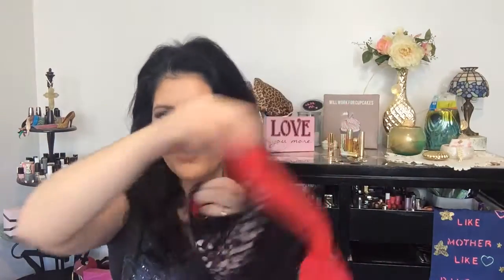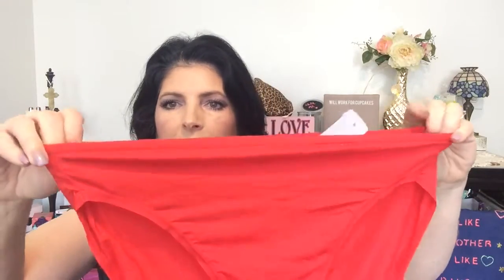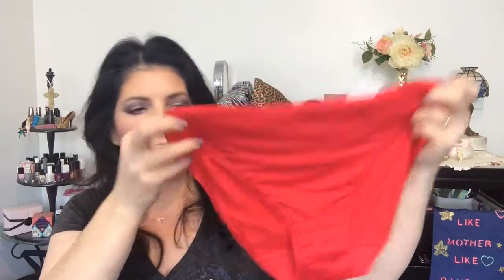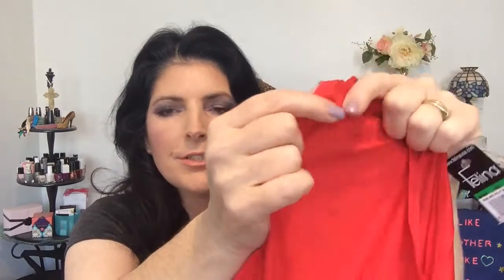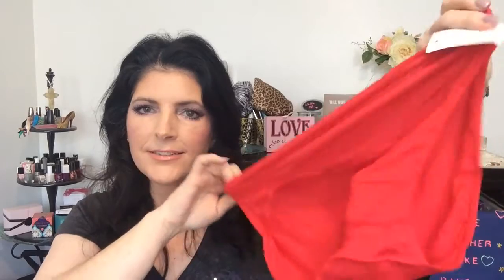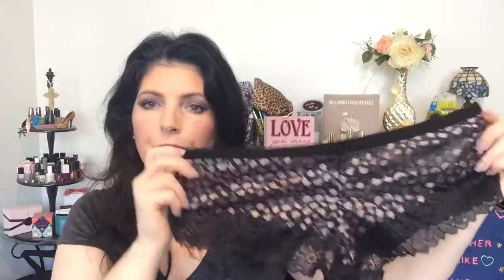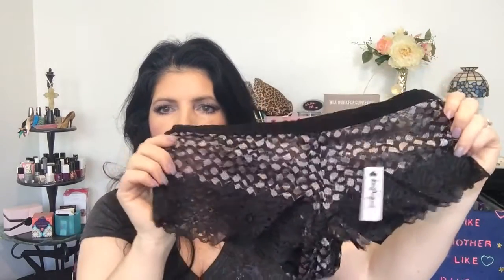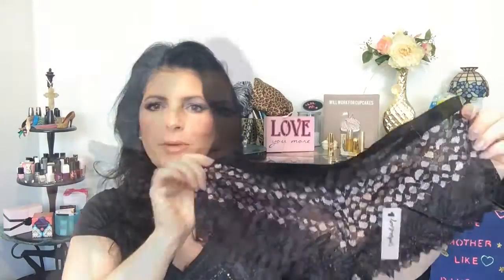April Bootay Bag Panty Subscription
LMLD Want sexy yet comfortable panties in the mail?
Bootay Bag is a monthly panty subscription.  For $12/mth you receive 2 pair of lovely panties in the mail.  How fun!

STYLE PREFERENCES
MIX IT UP:     A combo of cheeky panties and thongs, this is for the girl who likes any kind of panty and isn't afraid to branch out. But don't worry, we will never surprise you with granny panties.

ONLY THONGS:   Self explanatory right, only thongs... any kind of thong but only thongs!

NEVER THONGS:  Full coverage, sexy, but still comfortable. (This is what I chose)

SIZING
Small  0-2
Medium  4-6
Large  6-10
If your in between sizes you'll want to order up.

BootayBag is reinventing your personal underwear purchasing experience! No longer are the days of sifting through panty-bins at your local mall. Now, with BootayBag, you customize your shopping to fit easily into your busy lifestyle. BootayBag is not just home-delivered panties, but a change of underwear in its entirety; transforming an awkward hassle into a personalized gift for yourself or loved one. BootayBag prides itself on its community of women who recognize their inner beauty and take pride in themselves and others! Intertwining with social media, using undermatters, to represent this mantra and demonstrate its importance. We care about our community as much as yours, with every retag on social media, BootayBag will donate one dollar to the Melanoma Foundation, raising awareness that everyone has their own battle, but that does not mean you have to fight alone! Be BOLD and join us in bringing out the beauty in booty once more!

Use code LMLDBULU for $5/Month for life.